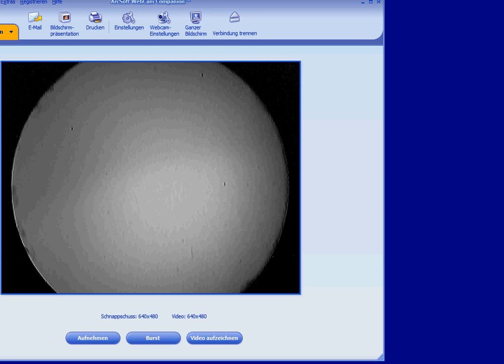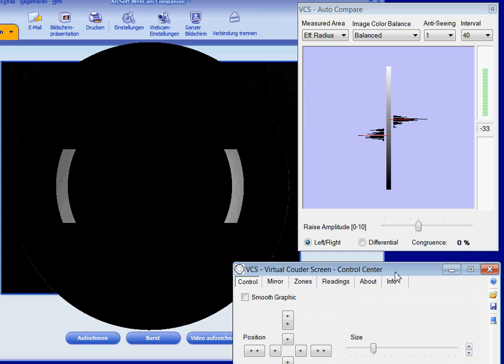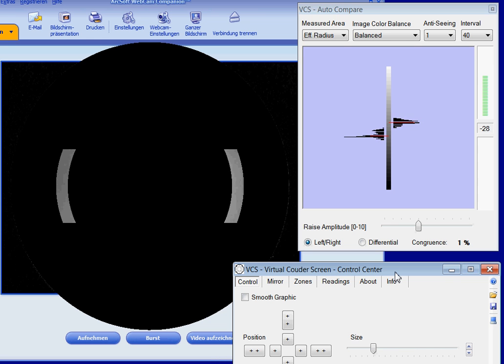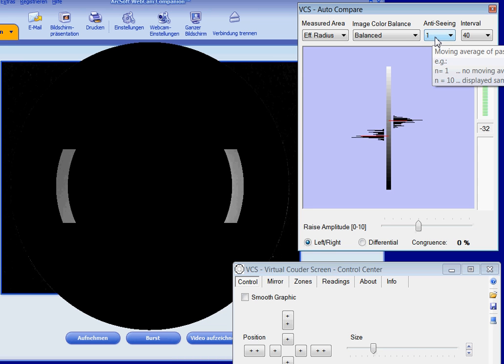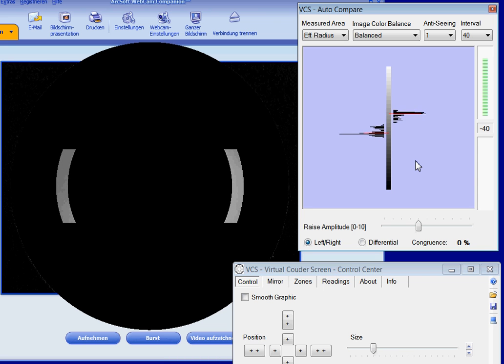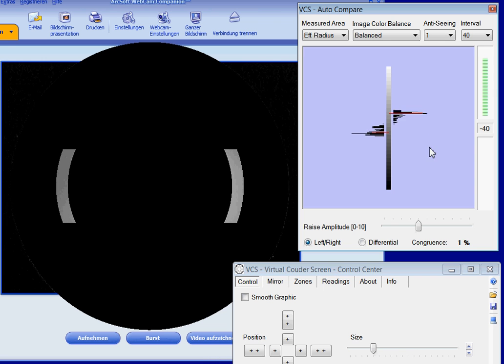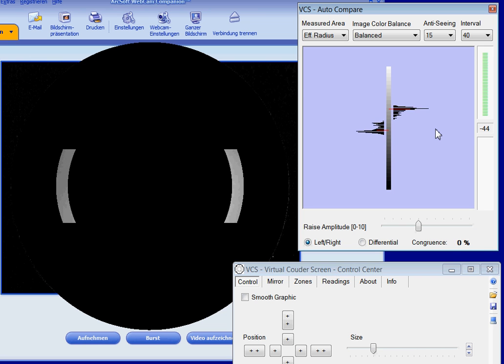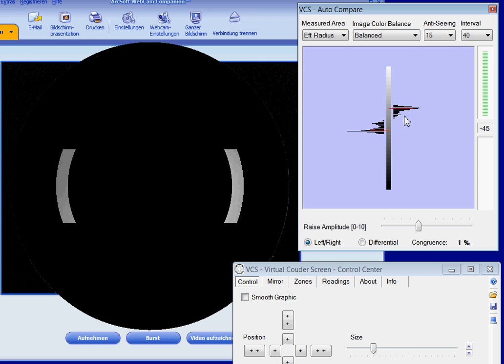VCS-Virtual Couder Screen - Anti Seeing Mechanism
See how VCS-Virtual Couder Screen's  'Anti Seeing Mechanism' reduces seeing in a Foucault shadowgram.